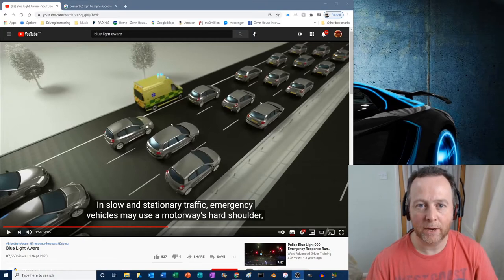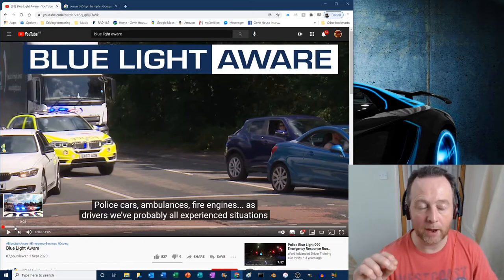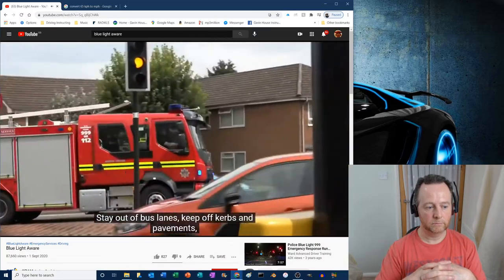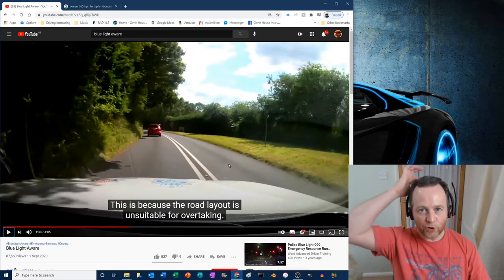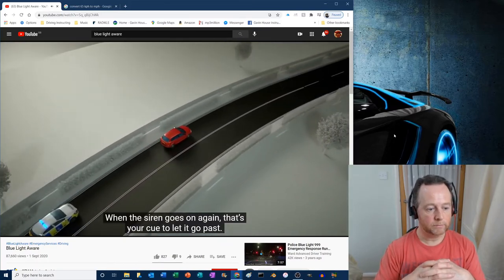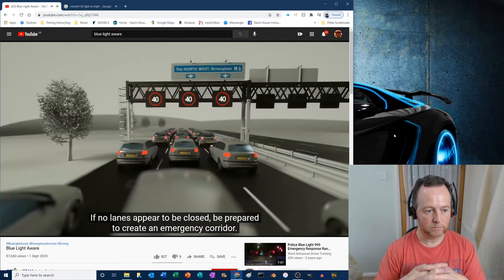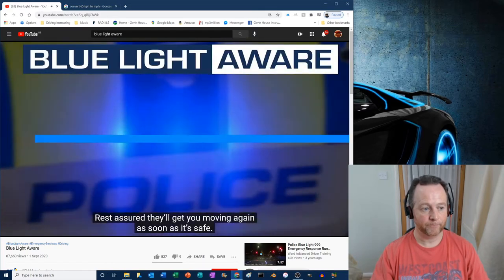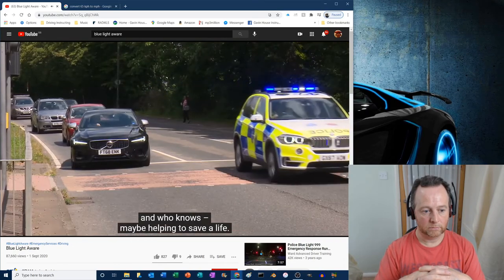Blue Light Aware. Emergency vehicles. UK Theory Test.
Knowledge you need to answer the UK Theory Test.

Me gathering information from the internet to explain about how to deal with emergency vehicles when they turn up.  This is to help you answer those theory questions that just keep coming up!